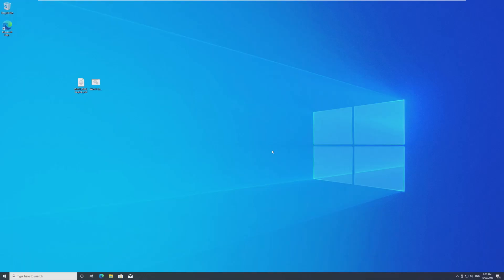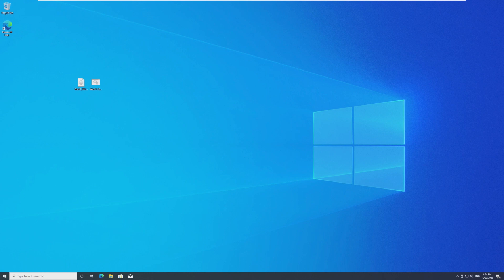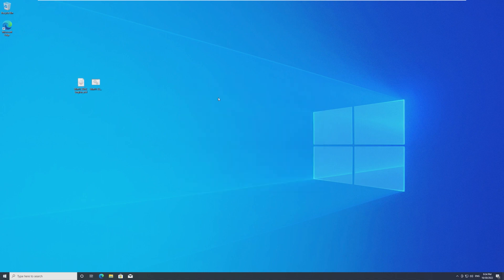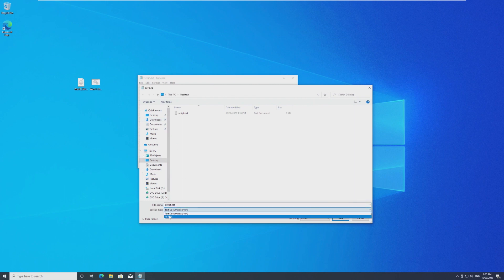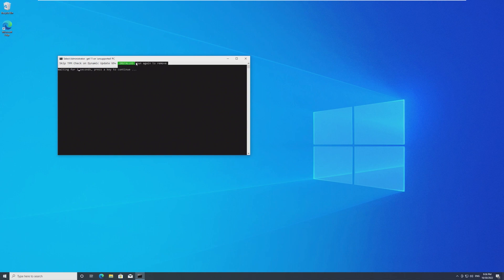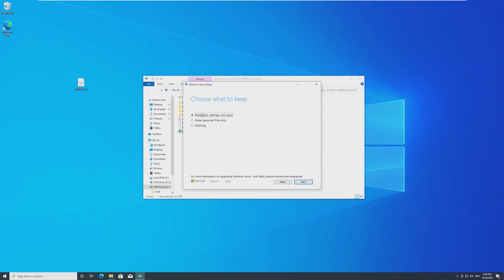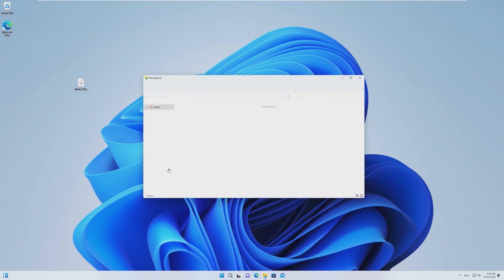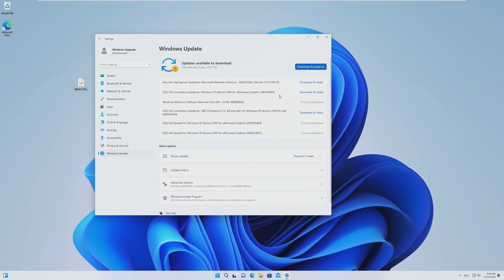Upgrading to Windows 11 22H2 on Unsupported Hardware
With the strict requirements of Windows 11 only supporting 8th generation Intel processors or newer, many may have older, unsupported hardware that they would like to run Windows 11 on without losing any data. In this video, we'll be doing an in-place upgrade of Windows 11 22H2.